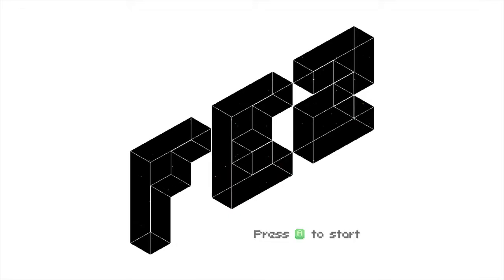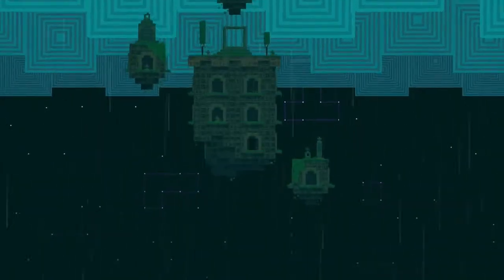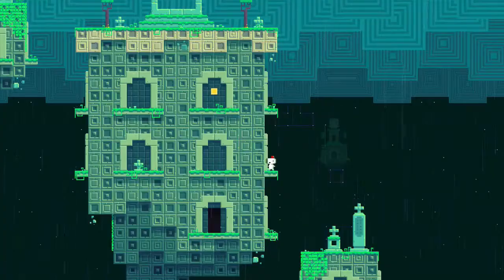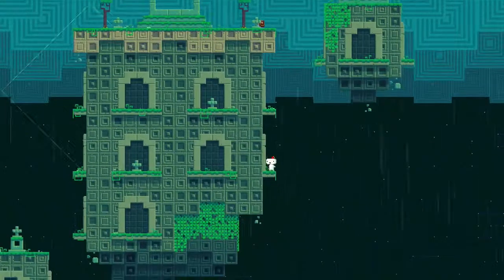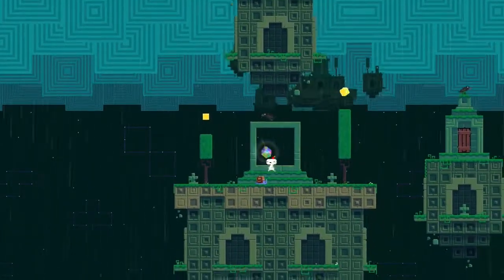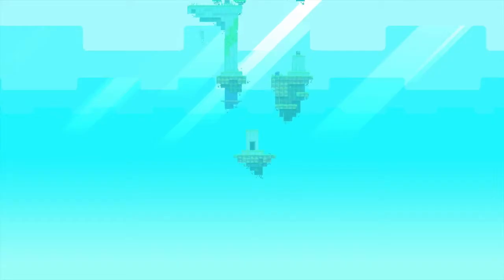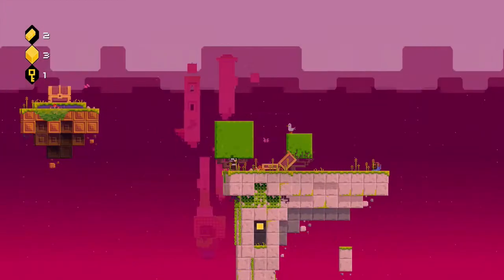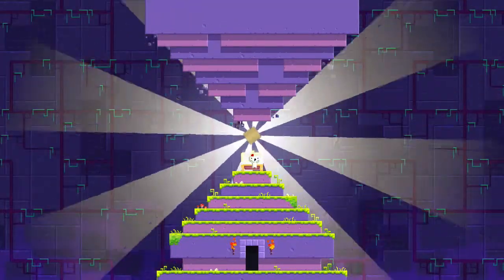Fez: Gepwin's Mac Game Review